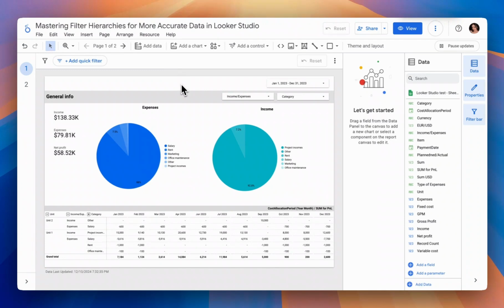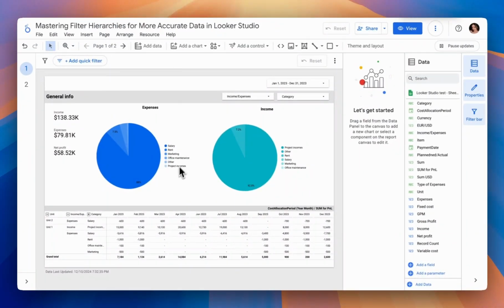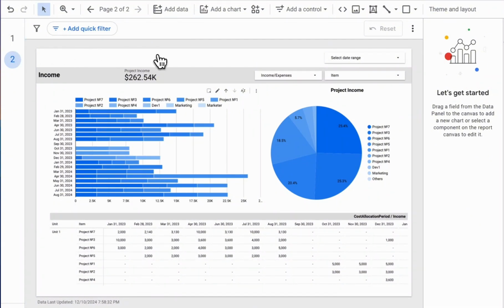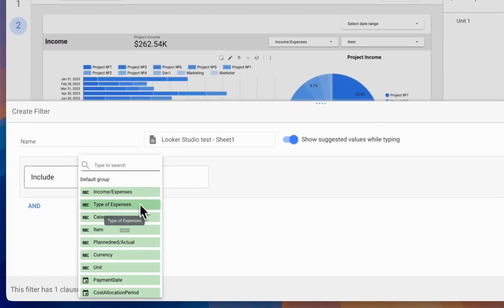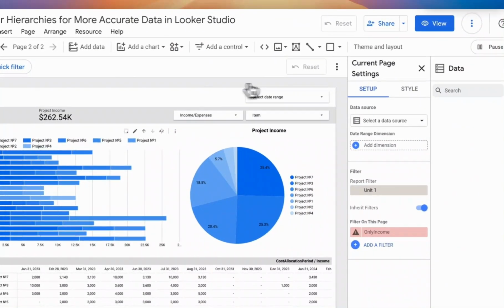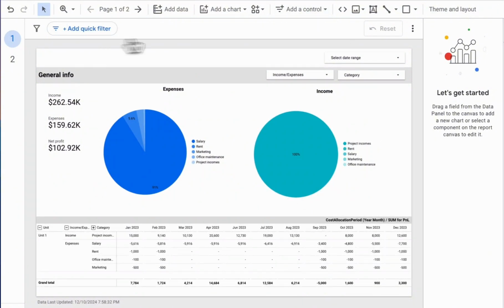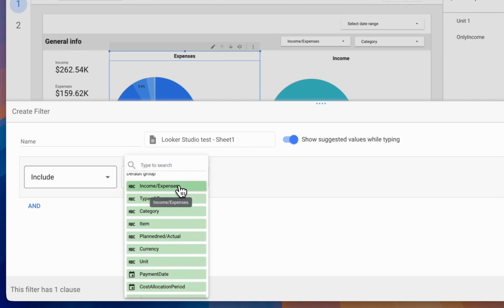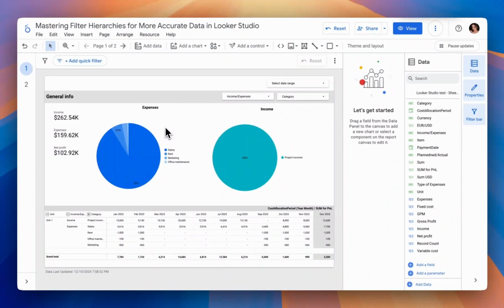How to Improve Data Accuracy in Looker Studio by Mastering Filter Hierarchies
Discover how smart filtering can save you hours in Looker Studio

In this video, we dive into the hierarchy of filters in Looker Studio for achieving more precise data visualizations. Filters are indispensable tools for handling diverse datasets, allowing users to refine data based on the needs of specific charts, pages, or entire reports. We will explore the three levels of filter hierarchy: report-level filters, page-level filters, and chart-level filters, and examine their differences and use cases.

Here’s what we cover:
- The role and importance of filters in Looker Studio
- How to configure a report-level filter for comprehensive data adjustments
- Setting page-level filters for more focused data insights
- Using chart-level filters for highly specific data presentation
- Practical examples of filtering cash flow reports to improve analysis

Key moments of the video:
0:00 - Introduction to Filters in Looker Studio
0:25 - Overview of Filter Hierarchy
0:43 - Setting a Report-Level Filter
2:01 - Setting a Page-Level Filter
3:25 - Dynamic Filters Through Control Elements
4:30 - Adding Filters to Individual Charts
6:25 - Summary and Best Practices